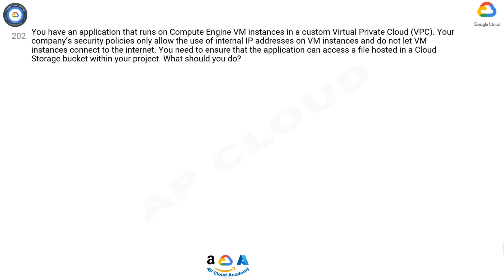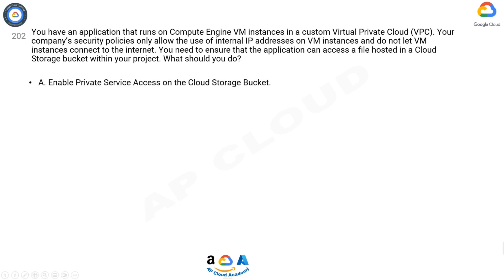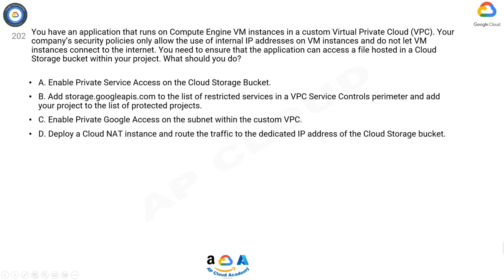Q202. You have an application that runs on Compute Engine VM instances in a custom Virtual Private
Q202. You have an application that runs on Compute Engine VM instances in a custom Virtual Private Cloud (VPC). Your company’s security policies only allow the use of internal IP addresses on VM instances and do not let VM instances connect to the internet. You need to ensure that the application can access a file hosted in a Cloud Storage bucket within your project. What should you do?

A. Enable Private Service Access on the Cloud Storage Bucket.
B. Add storage.googleapis.com to the list of restricted services in a VPC Service Controls perimeter and add your project to the list of protected projects.
C. Enable Private Google Access on the subnet within the custom VPC.
D. Deploy a Cloud NAT instance and route the traffic to the dedicated IP address of the Cloud Storage bucket.